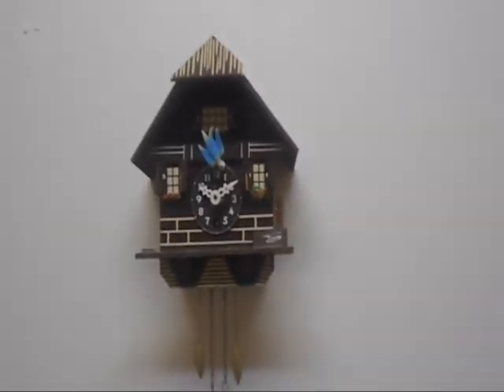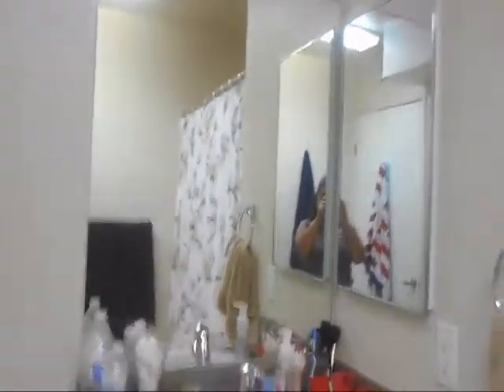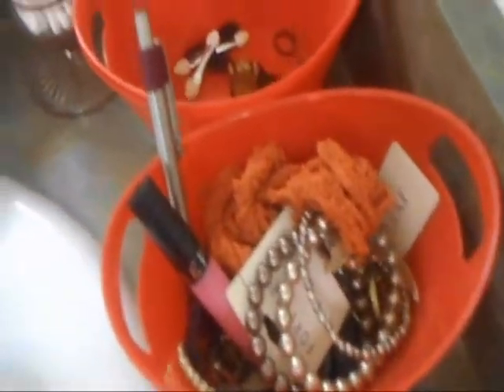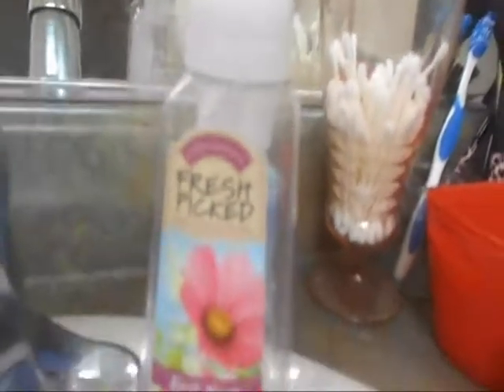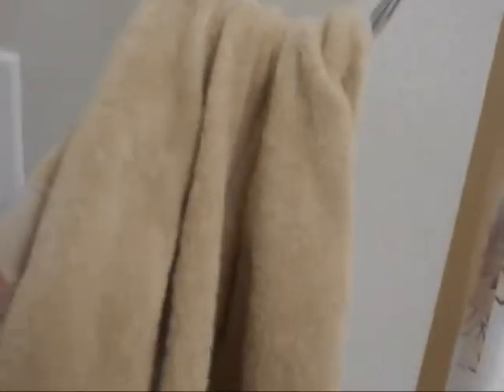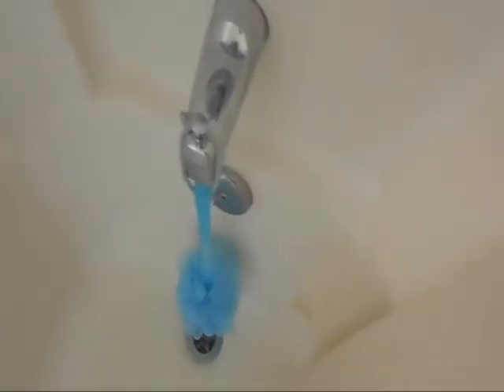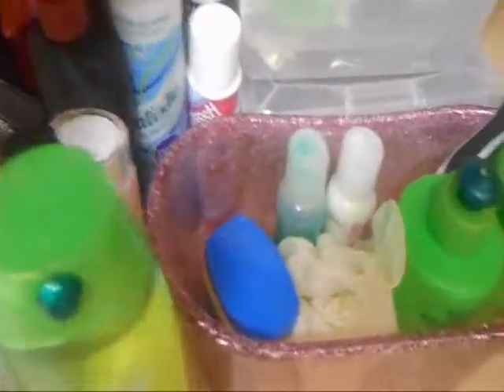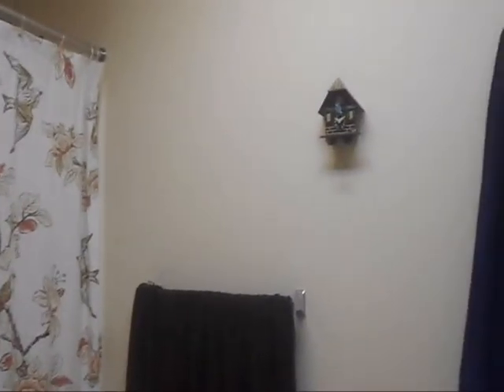BathRoom Tour!!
Hey Guys!!

Thank you to makeupfashionpink for the request.

for the subject.

Editor: Windows Movie Maker 2.0

xoxo Jazmine